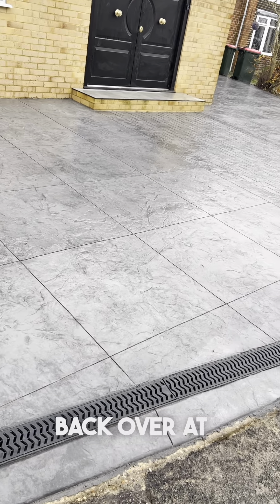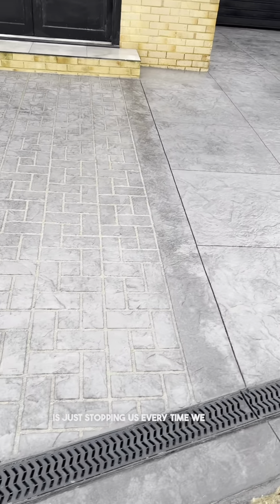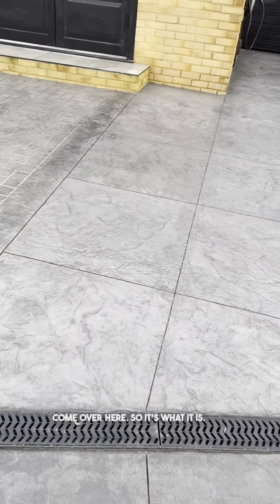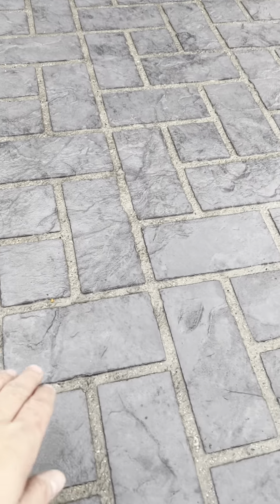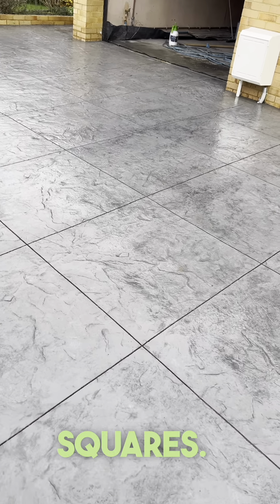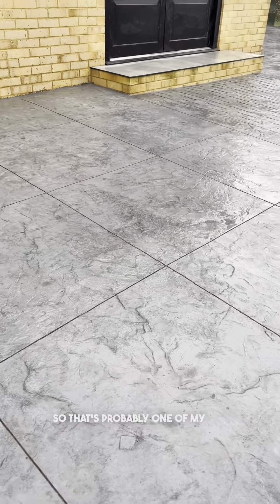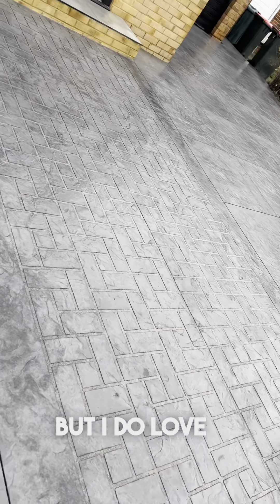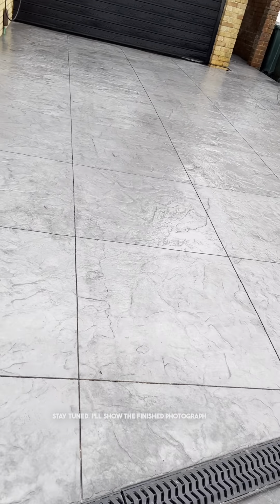texture skins on stencil concrete WOW 🤩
"Explore the breathtaking possibilities of combining concrete, stencils, and texture skin to create stunning, natural stone-like effects in decorative concrete! In this captivating video, we showcase the artistry and versatility of decorative concrete, from mimicking the elegance of natural stone to its low-maintenance advantages for driveways and patios. Discover the techniques, tools, and innovative methods that make decorative concrete the premier choice for achieving high-end aesthetics without the upkeep. Whether you're a homeowner, contractor, or design enthusiast, this video will inspire and inform you about the transformative power of decorative concrete. DecorativeConcrete ConcreteStencils TextureSkin NaturalStoneEffects ConcreteArtistry LowMaintenance DrivewayDesign PatioIdeas ContractorTips DIYDecor"